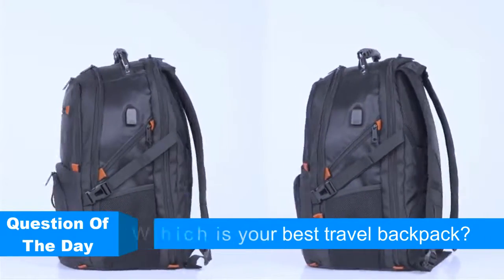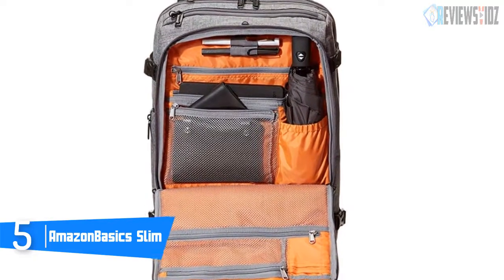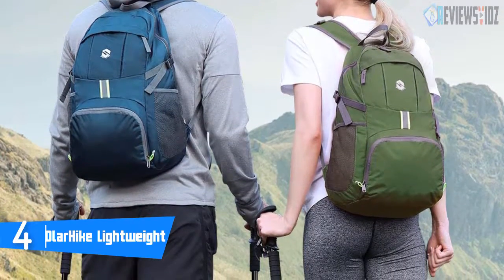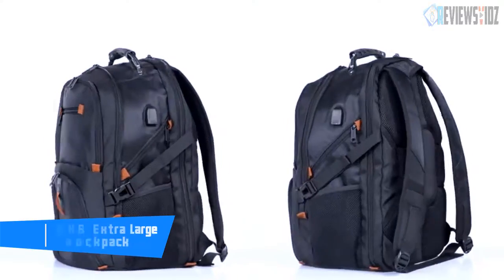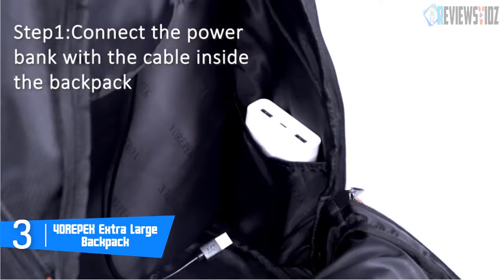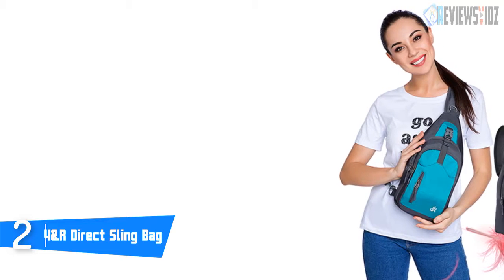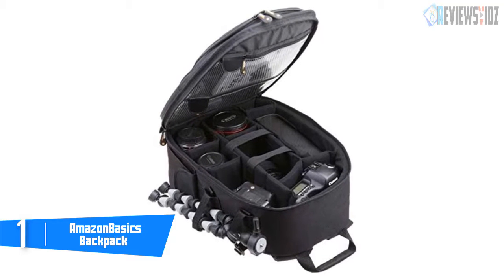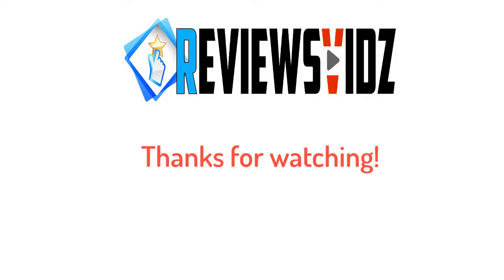Top 5 Best Travel Backpacks in 2019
5 Best Travel Backpacks 2019

► Links to the travel backpacks we mentioned in this video:

► 5. AmazonBasics Slim
► 4. OlarHike Lightweight
► 3. YOREPEK Backpack
► 2. Y&R Direct Sling Bag
► 1. AmazonBasics Backpack

•Shopping From Aliexpress

To save you both time and money, we’ve narrowed down to some of the travel backpacks. Check out an in-depth review of the best travel backpacks in 2019.

If this video was helpful to you, please remember to leave a and subscribe to our channel see more videos like this in the future, and if you any questions related to products we listed here, leave a comment down below and we’ll get back to soon as I can!